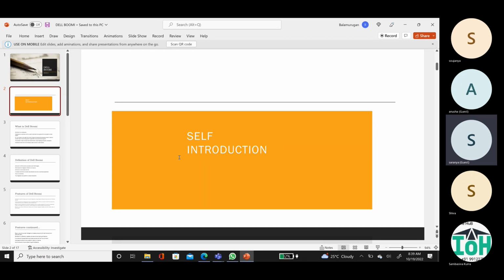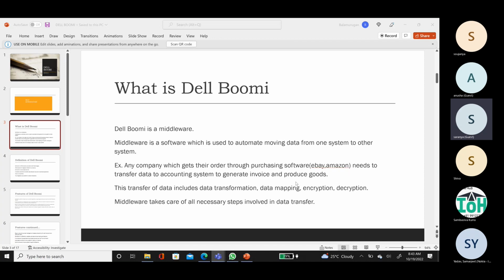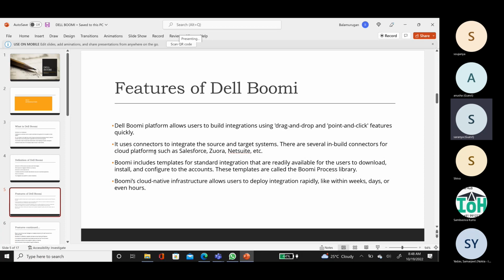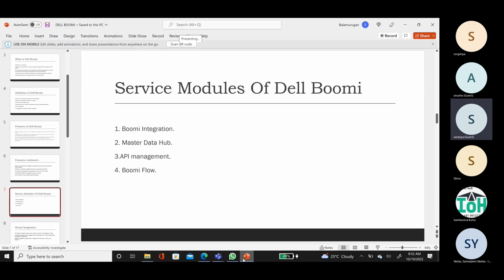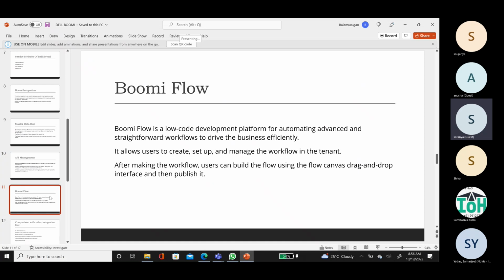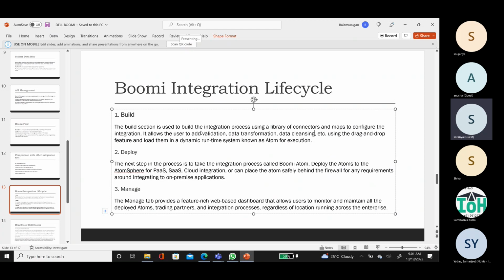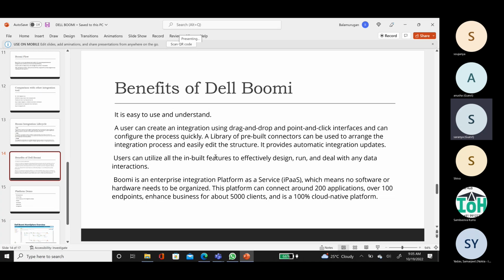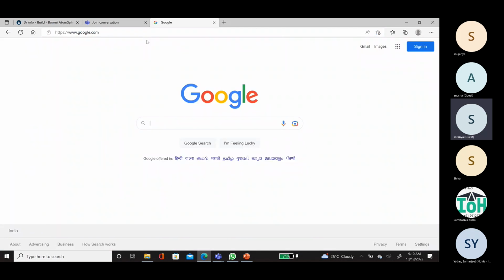Dell Boomi Training Demo